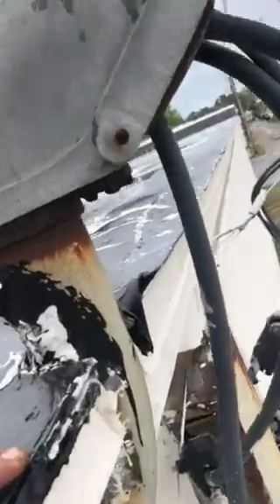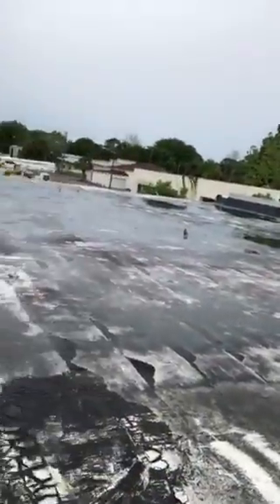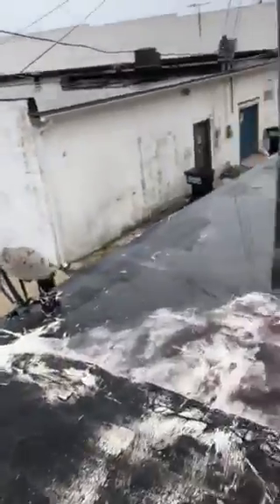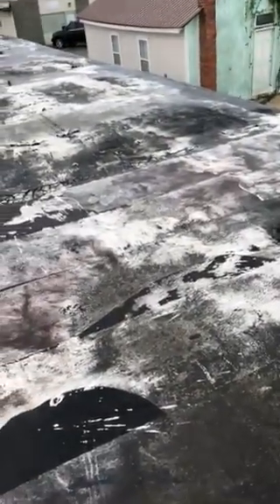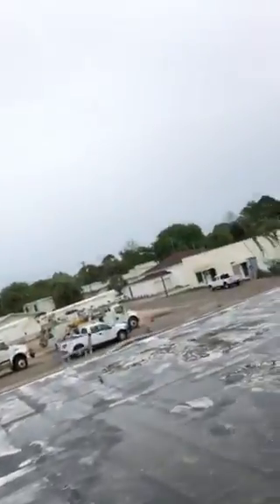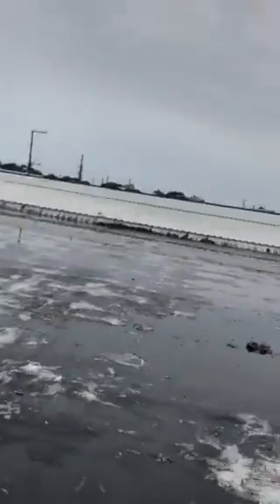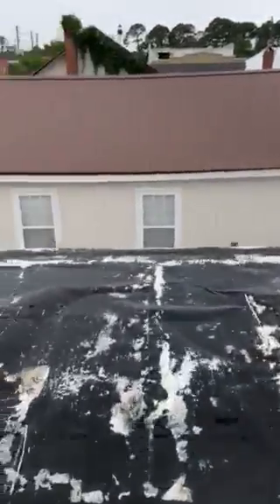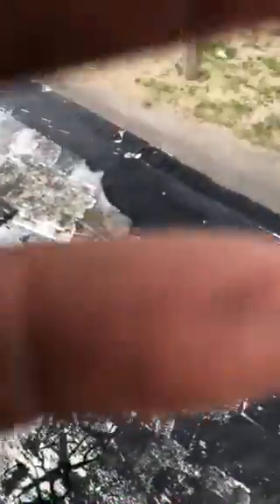305 3rd St., Port Saint Joe